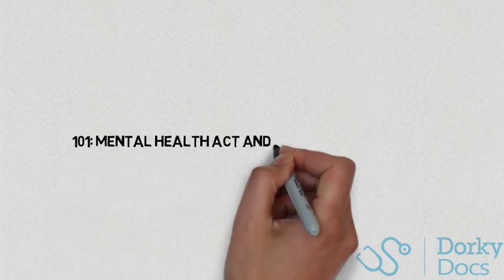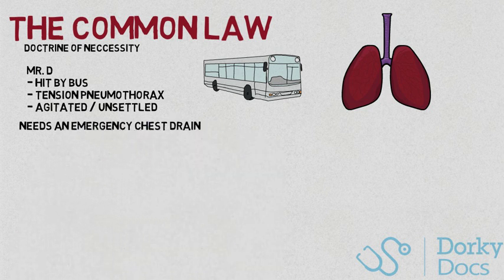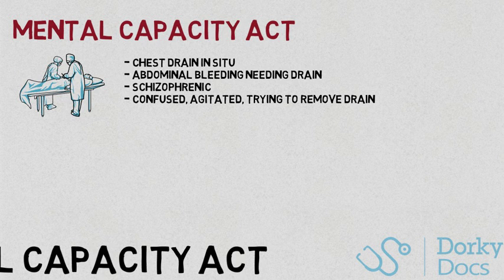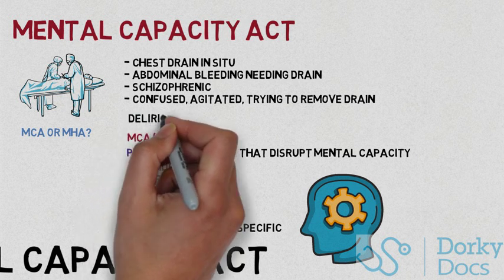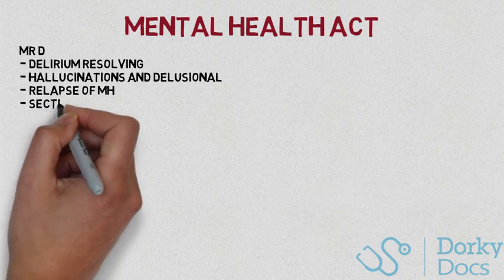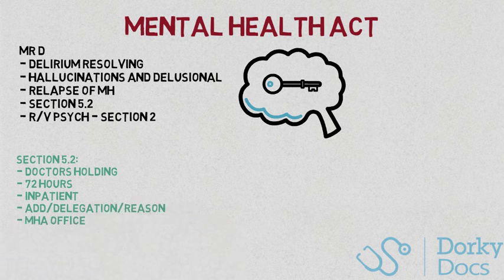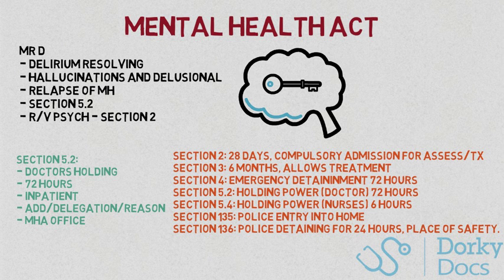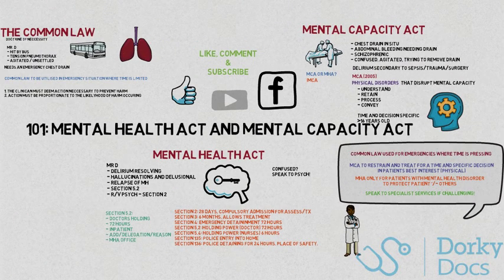Crash Course: Mental Capacity Assessments & Mental Health Act for the MRCGP AKT I Dorky Docs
How do you feel when a patient is refusing treatment?
Confused about mental capacity assessments and mental health act?
Struggling to grasp the legal frameworks in medicine?
Then watch this video on 'Mental Capacity Assessments and Mental Health Act'.

The video goes into the details about when to use legal frameworks when a patient does not have capacity, has a primary mental health disorder or is refusing medical treatment.

This video on 'Mental Capacity Assessments and Mental Health Act' covers:
00:00 I Intro
00:53 I The Common Law
01:55 I Mental Capacity Assessment
04:00 I Mental Health Act